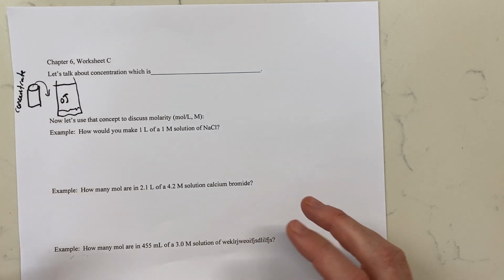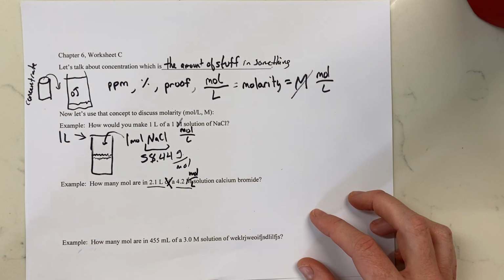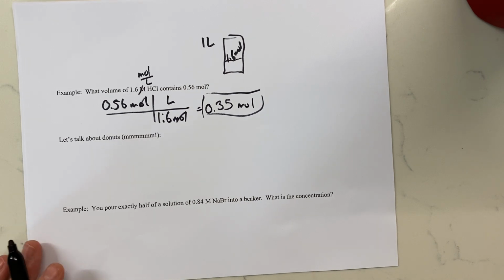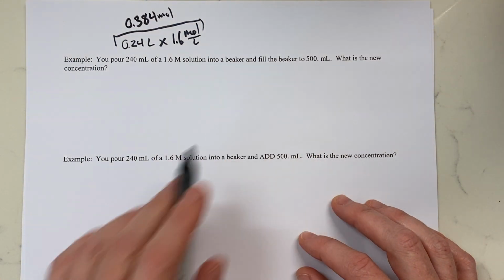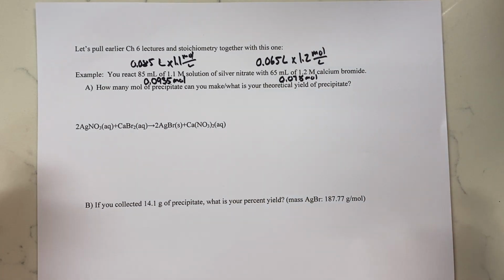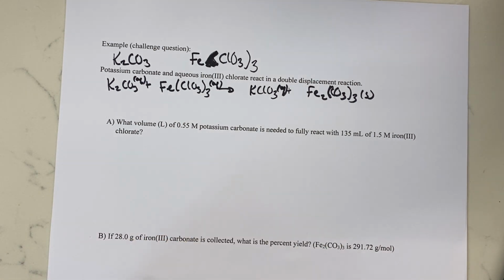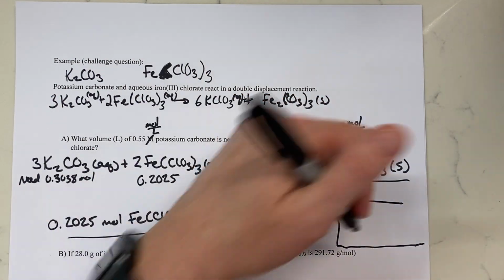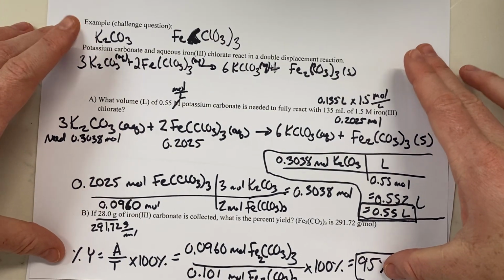Solution stoichiometry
Stoichiometry, yield, molarity, concentration, dilutions, and challenge questions